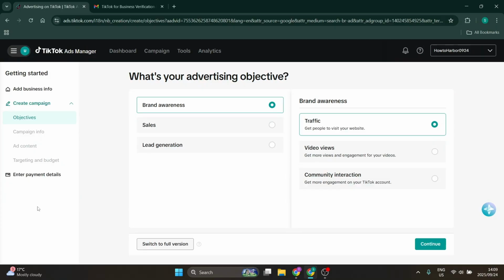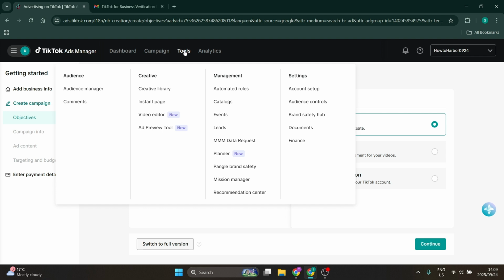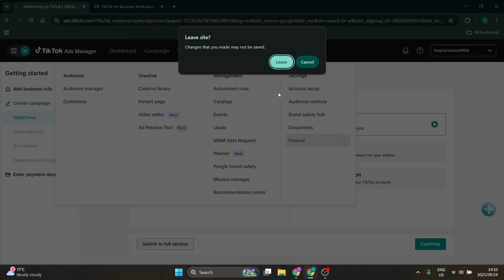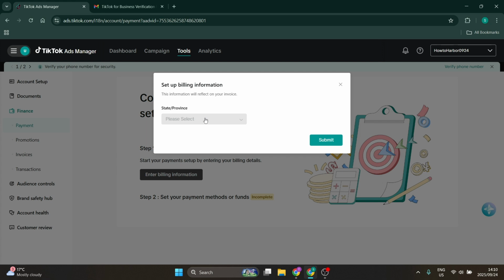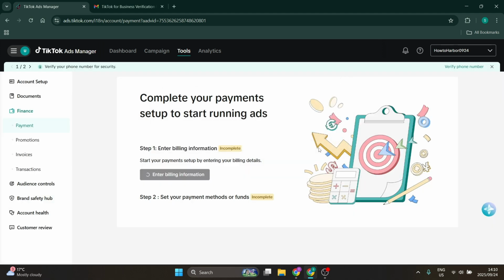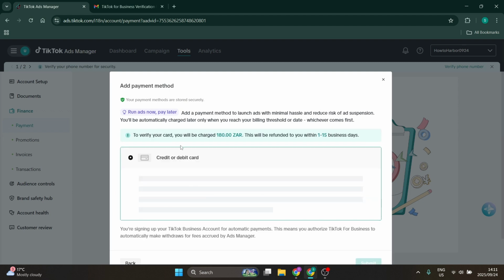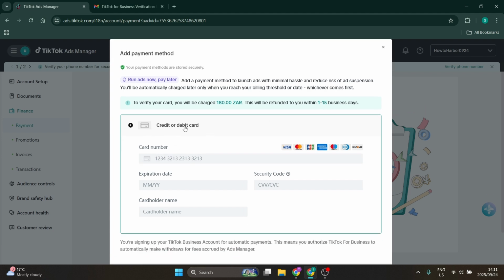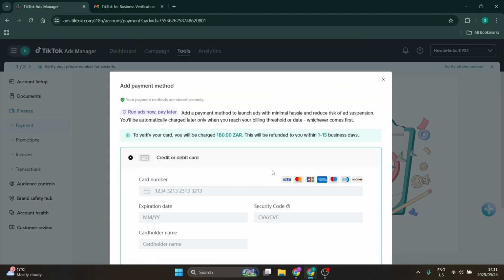How to Add Payment Method on TikTok Ads | TikTok Ads Tutorial 2026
"How to Add Payment Method on TikTok Ads | TikTok Ads Tutorial" offers advertisers a thorough guide on managing payment information for TikTok Ads Manager. From adding credit/debit cards to linking PayPal or alternative payment options, learn how to set up payment methods securely and efficiently. This tutorial covers navigating the Ads Manager dashboard, handling billing addresses, and troubleshooting payment issues that can affect campaign delivery. We discuss TikTok’s billing cycles, accepted currencies, and how to update or remove payment methods as your business needs evolve. Whether you are a small business or marketing professional, understanding payment setup on TikTok Ads is critical for successful campaign management.